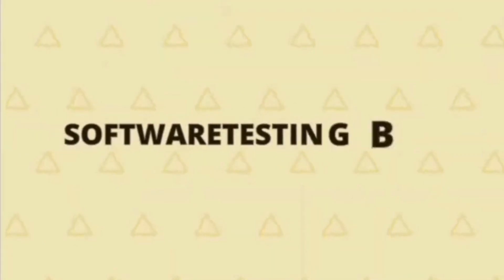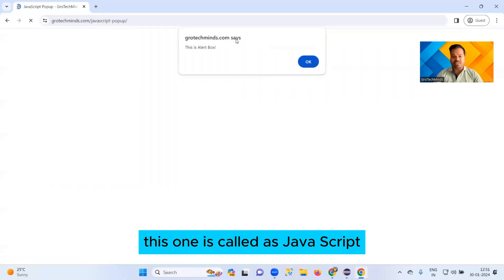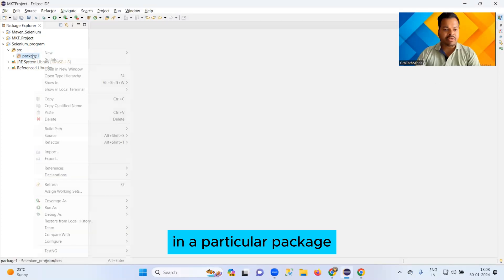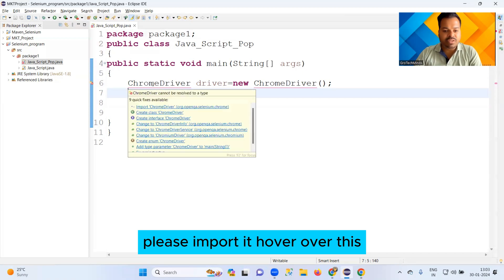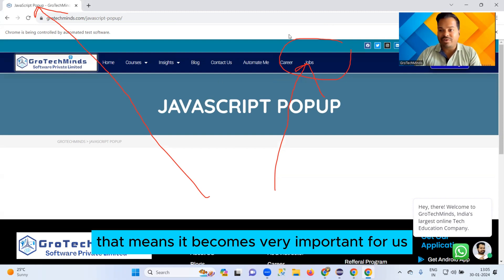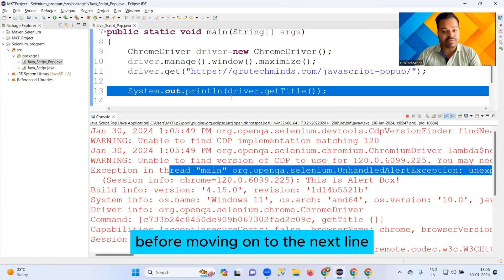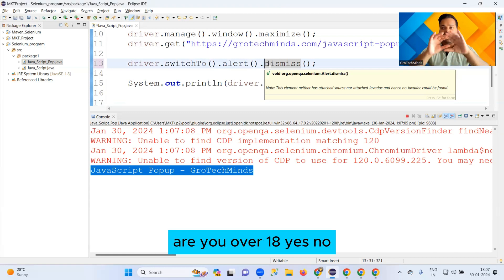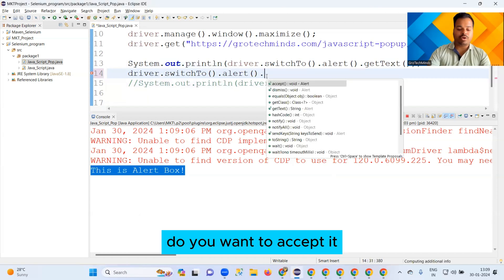How To Handle Java Script Pop Up in Selenium | Automation Testing Question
Are you struggling with handling JavaScript popups while using Selenium for your automation testing? It can be a common challenge, but fear not! In this video, I will provide you with a step-by-step guide on how to effectively handle JavaScript popups in Selenium.

First, make sure you have the necessary WebDriver and WebElement objects initialized in your script. You will need these to interact with the popup window.

Next, identify the type of popup you are dealing with - whether it is an alert, confirmation box, or prompt. Each type requires a different approach for handling.

For alert popups, use the switchTo.alert method to switch the driver's focus to the alert popup. You can then use methods like accept to accept the alert or dismiss to dismiss it.

For confirmation boxes, similar methods can be used to handle the OK or Cancel buttons. And for prompt popups, you can send keys using sendKeys to interact with the input field.

Remember to always handle exceptions and ensure your code is robust enough to deal with unexpected popups. With these steps in mind, you can effectively handle JavaScript popups in Selenium for seamless automation testing.

How to handle Alerts & Popups in Selenium
JavaScript alerts, prompts and confirmations - WebDriver
Selenium Alert & Popup Window Handling: How to Handle?
Handle Javascript Alerts and popups in Selenium
How To Handle Alerts And Popups In Selenium?
How to test Alerts and Popups in Selenium
What is the best way to handle pop-ups and alerts in Selenium WebDriver?
How to handle javascript alerts, confirmation and prompts?

Selenium,WebDriver,Automation,how to handle popup in selenium webdriver using java,how to handle alert in selenium webdriver using java,how to handle frames in selenium webdriver,how to handle confirmation popup in selenium webdriver,how to get alert text in selenium webdriver,how to click ok on alert in selenium webdriver,how to check if alert is present in webdriver,How to pass parameter from testing.xml,handle alert pop up in selenium,Alert pop up,Java,selenium webdriver,xpath,locating strategy,css selector,findelements,get,launch browser,open url,findelement,close browser,maximise browser,configure selenium in eclipse IDE,maven project,pom.xml,SendKeys(),Alerts,switchto,accept,dismiss,confirmation alert,simple alert,prompt alert,alert popup,popup